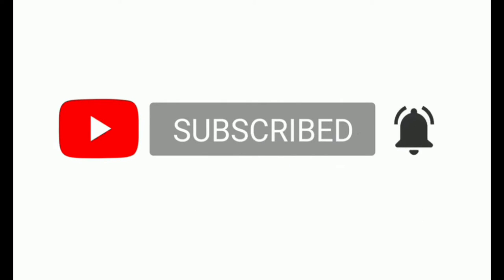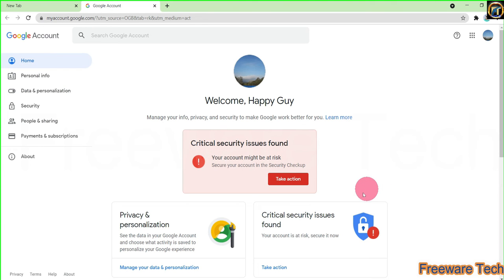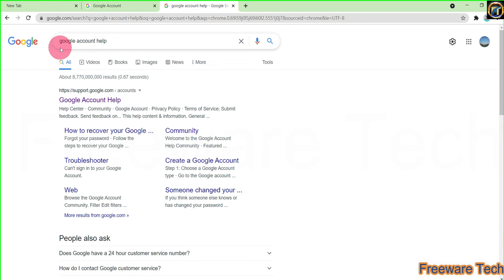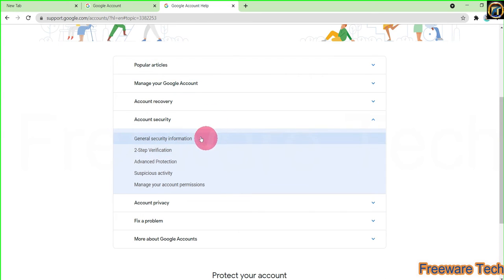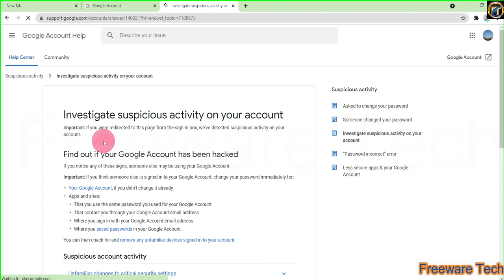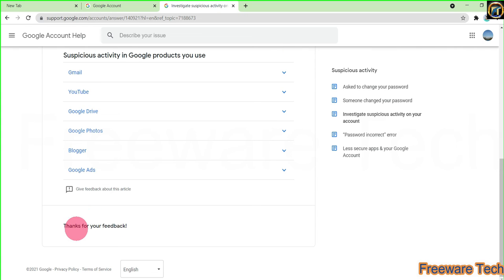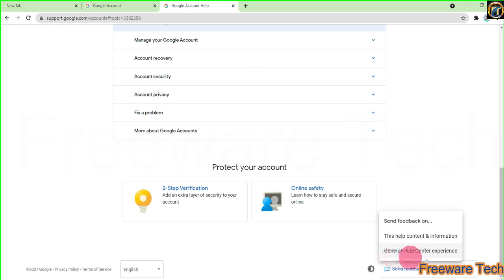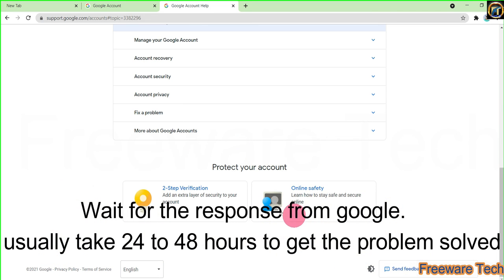How to fix Critical security alert found in Google account 2021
In this video, I will show you how to fix Critical security issues found in Google account

COPY THIS TEXT :

"Hi google I have a problem with Critical security alert on my google account, I followed your steps I changed my password several times I put double protection with my phone number but I still have a problem because it still shows me an error on my google account Critical security alert Suspicious app detected , I would ask you to help me with my problem I would ask you to fix it so that I no longer have that option in my account. Thanks"

+++IF THIS VIDEO IS HELPFUL TO YOU+++

➤ Hello Everyone
 and we will remove the video in less than 24 hour if it violates your right!!

critical security alert -google suspicious activity detected advanced protection program account protection critical security issues found google